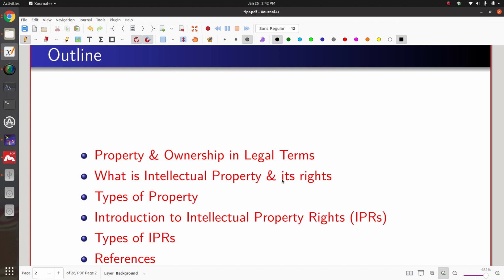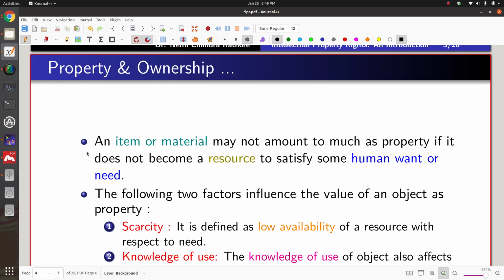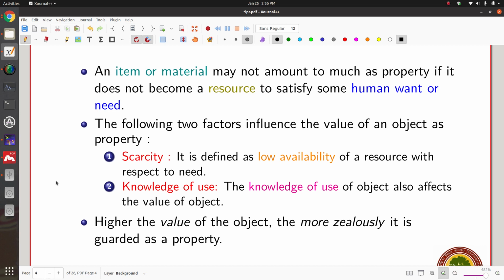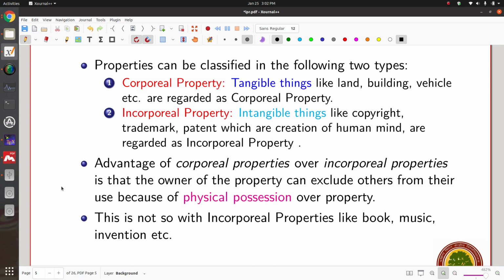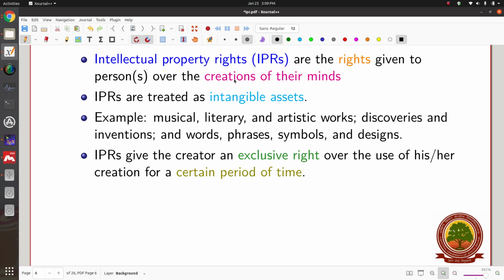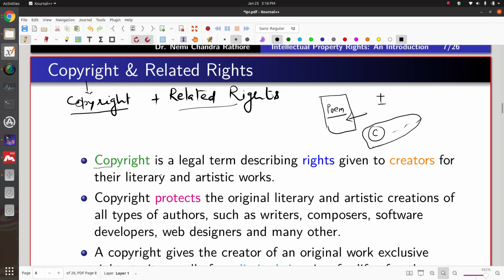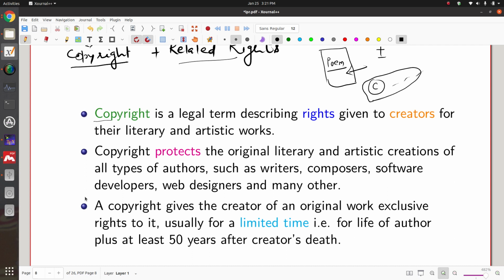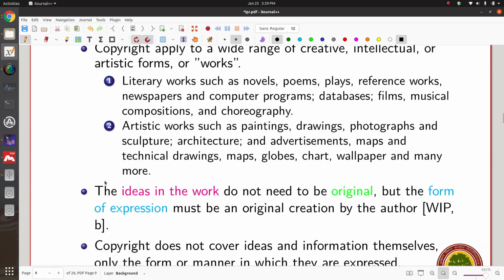Lecture-1: Intellectual Property Rights Part- 1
This video provides an introduction to intellectual properties the associated rights to protect them with an introduction to copyrights and associated rights